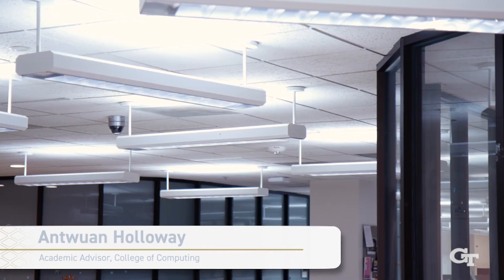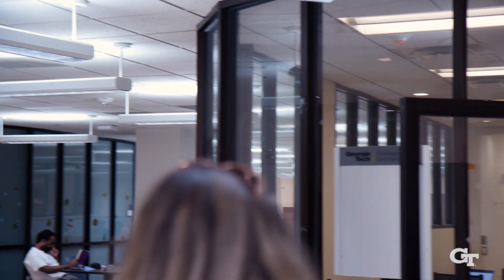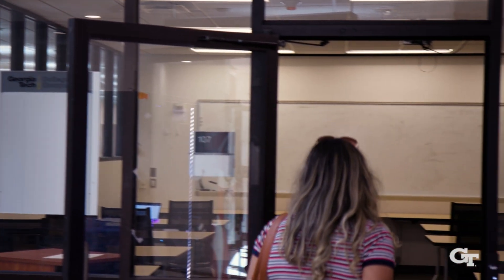The Nest 2.0 at GT Computing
Reserve a study space at the Nest 2.0 located on the ground floor of the College of Computing Building